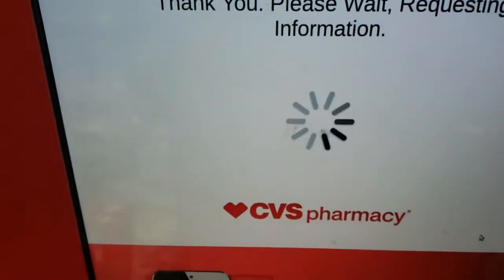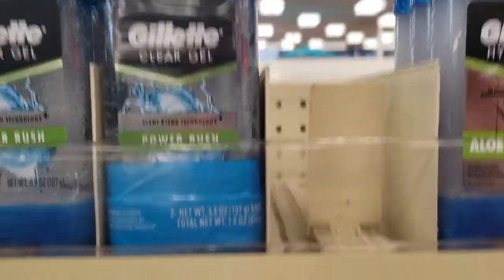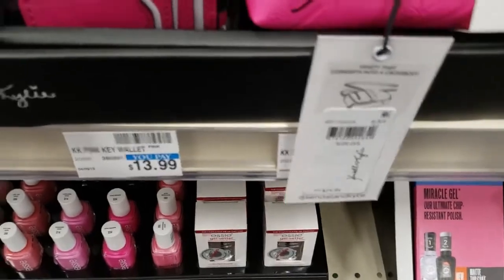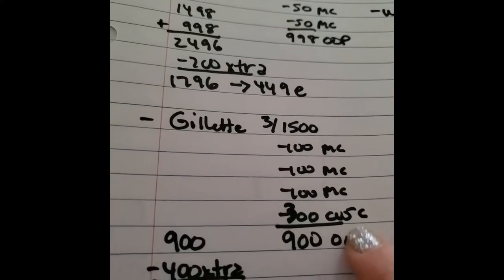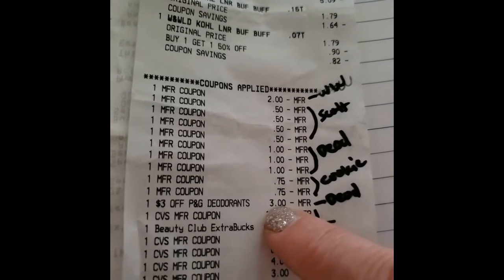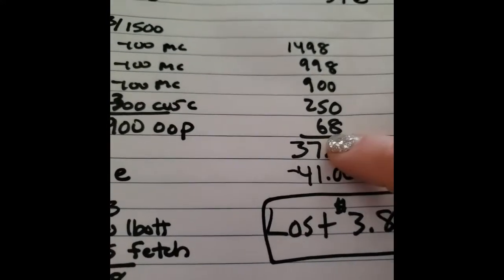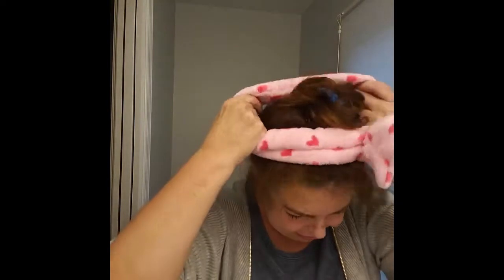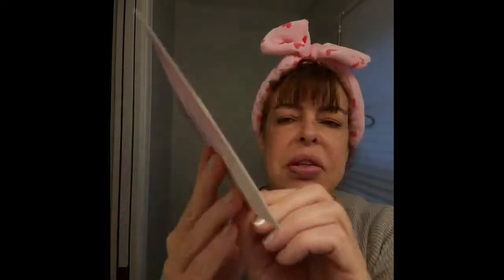CVS-Update, we actually made 62c !!!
Spend 1.38/get 11.00 extra bucks. Update-we recd 2.00 from Saving Star for the Nabisco cookies. We actually made 62c !!!

My team Fetch Rewards EN2HX download 1 receipt=get 3000 pts.

My team Ibotta CXUHKCU  I usually earn bonuses every month !

I’ve been using Checkout 51 to save money on my groceries & thought you would love it too. It’s super easy to use. All you have to do is look at the weekly offers, buy the items at any store and take a picture on your receipt to earn Cash Back.